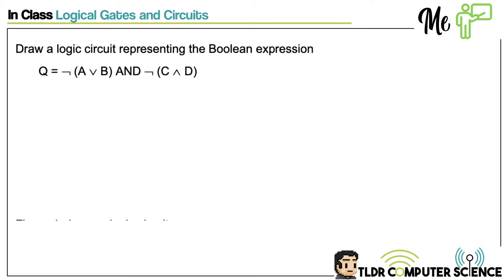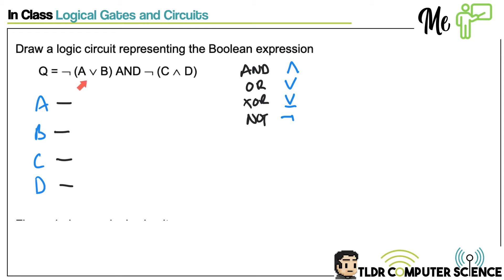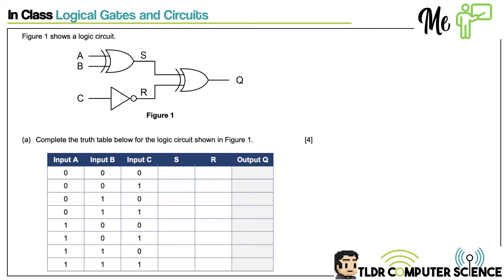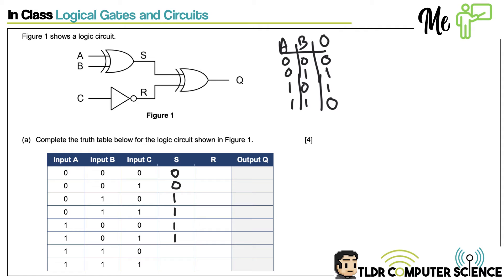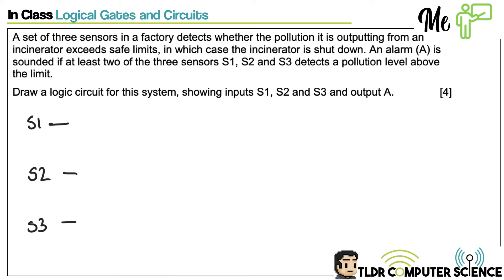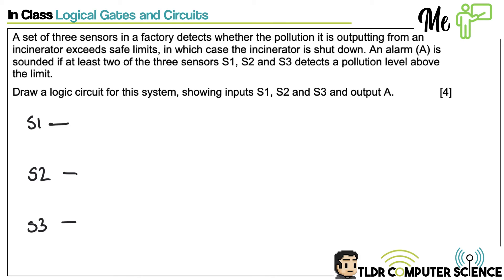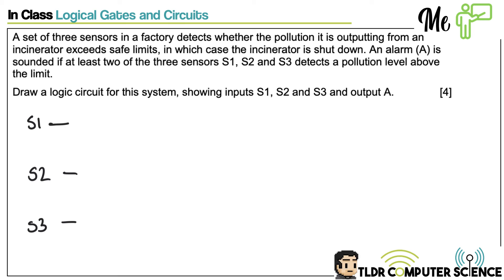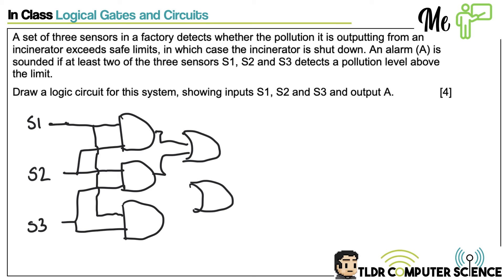[In Class] Logical Gates and Circuits